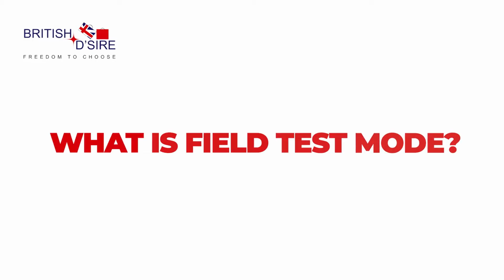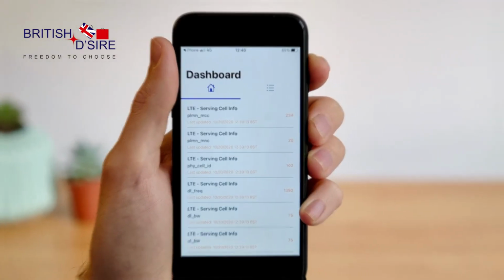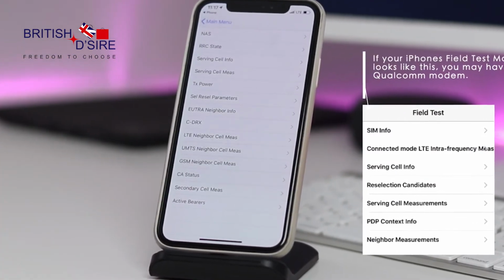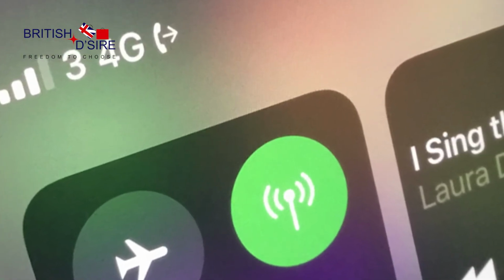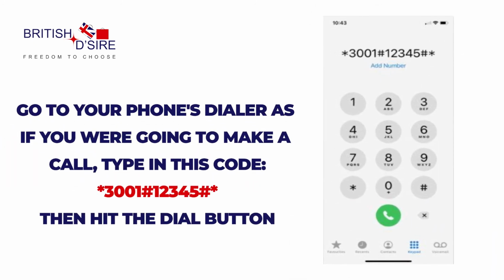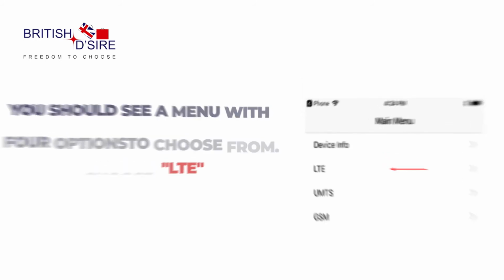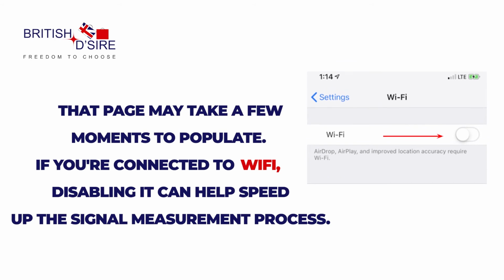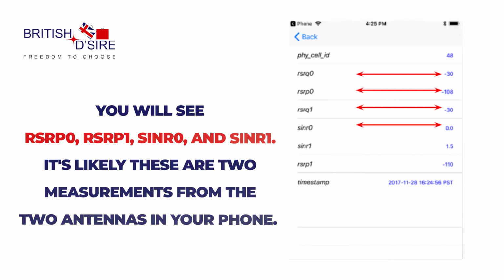What is Field Test Mode | IOS Series | British D’sire | Free eLearning | Episode 5